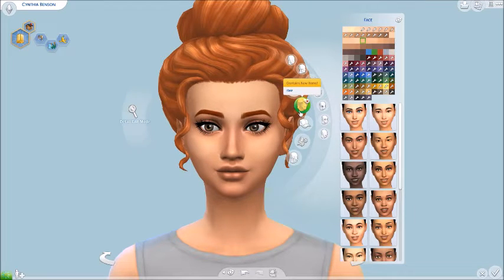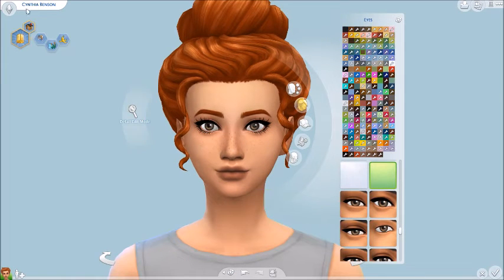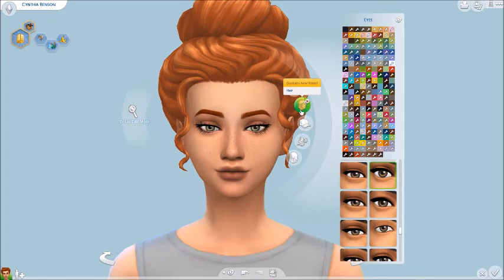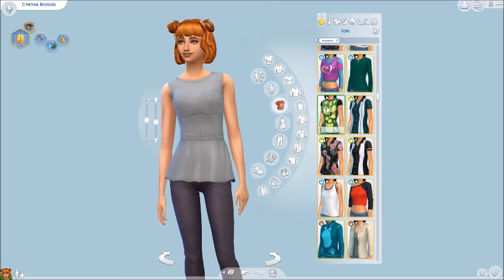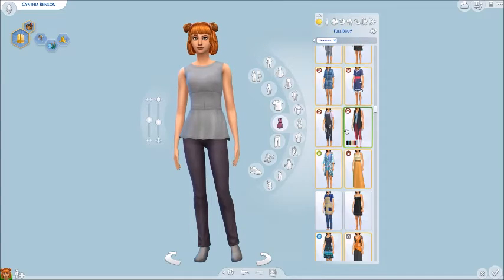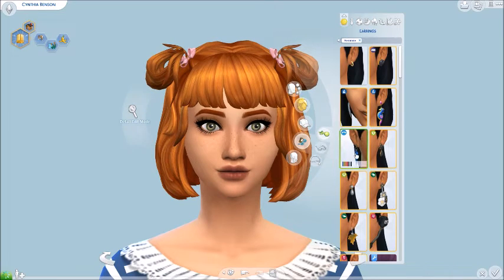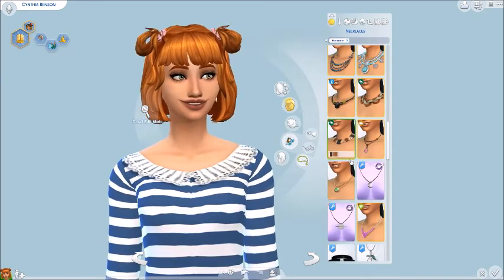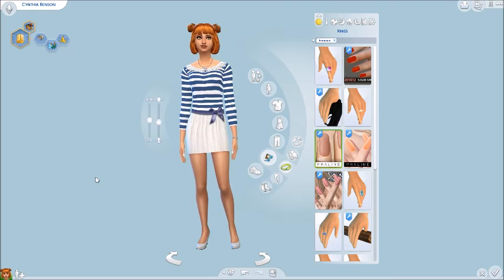The Sims 4 10 CC Items Create a Sim Challenge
I did the 10 CC items create a sim challenge created by these two amazing simmers The SimPanions! This challenge was so much fun! Thank you so much to both of you for letting me do this challenge! I love you all so much!